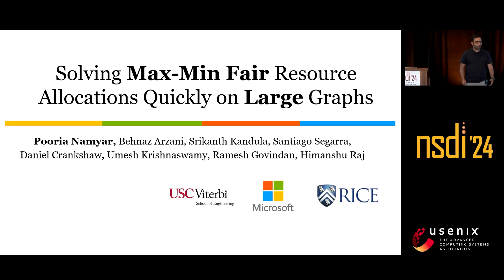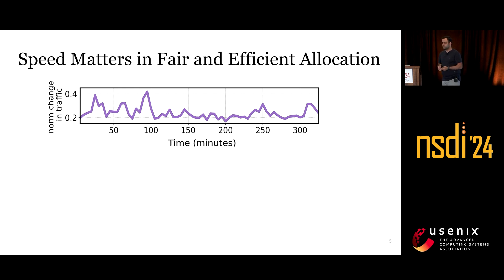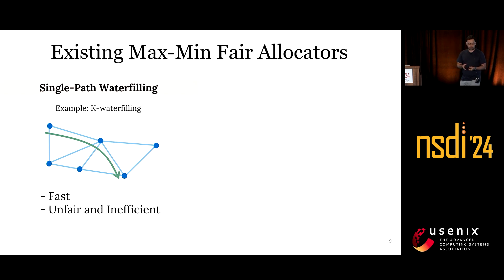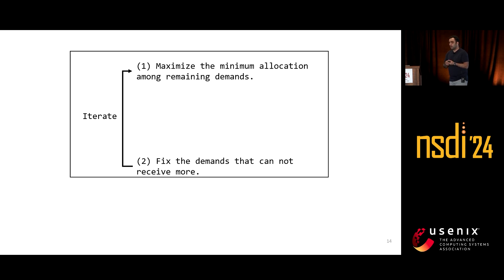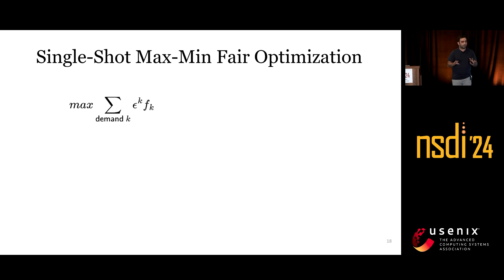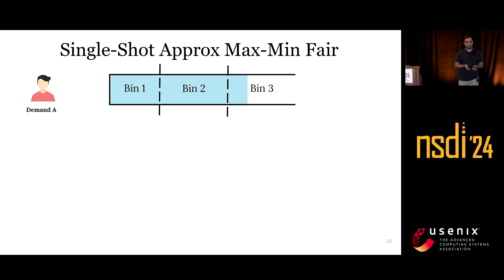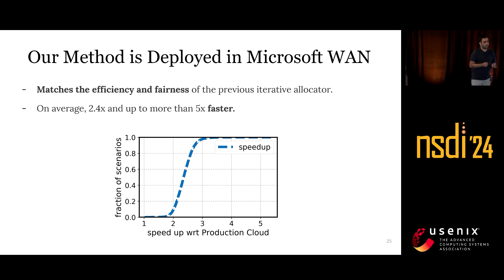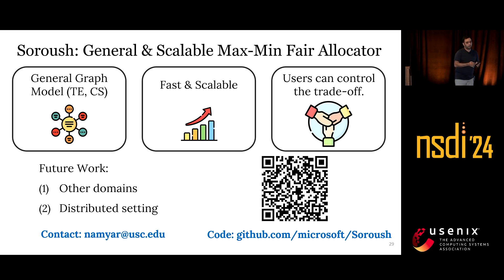NSDI '24 - Solving Max-Min Fair Resource Allocations Quickly on Large Graphs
Pooria Namyar, Microsoft and University of Southern California; Behnaz Arzani and Srikanth Kandula, Microsoft; Santiago Segarra, Microsoft and Rice University; Daniel Crankshaw and Umesh Krishnaswamy, Microsoft; Ramesh Govindan, University of Southern California; Himanshu Raj, Microsoft

We consider the max-min fair resource allocation problem. The best-known solutions use either a sequence of optimizations or waterfilling, which only applies to a narrow set of cases. These solutions have become a practical bottleneck in WAN traffic engineering and cluster scheduling, especially at larger problem sizes. We improve both approaches: (1) we show how to convert the optimization sequence into a single fast optimization, and (2) we generalize waterfilling to the multi-path case. We empirically show our new algorithms Pareto-dominate prior techniques: they produce faster, fairer, and more efficient allocations. Some of our allocators also have theoretical guarantees: they trade off a bounded amount of unfairness for faster allocation.  We have deployed our allocators in Azure's WAN traffic engineering pipeline, where we preserve solution quality and achieve a roughly 3× speedup.